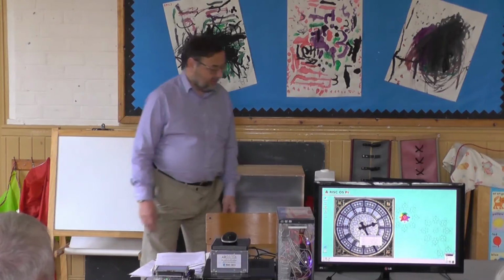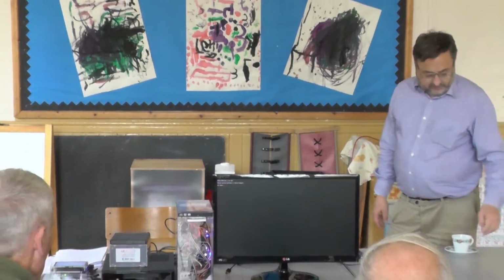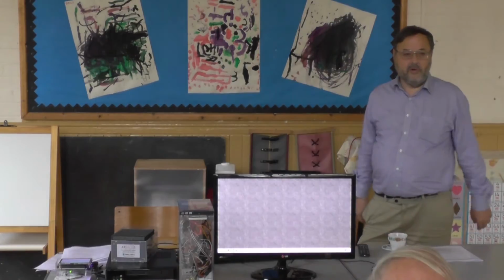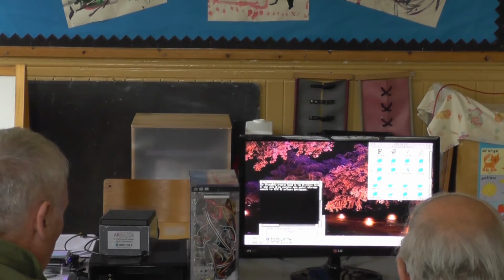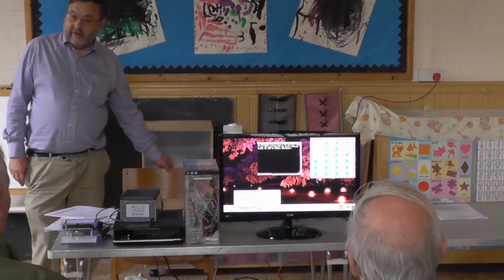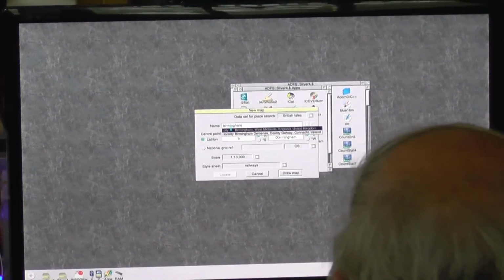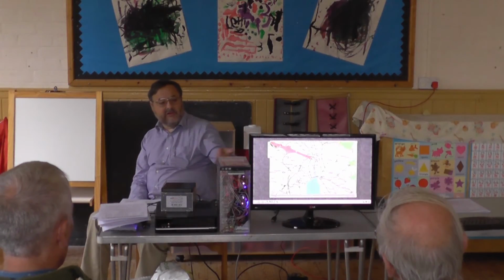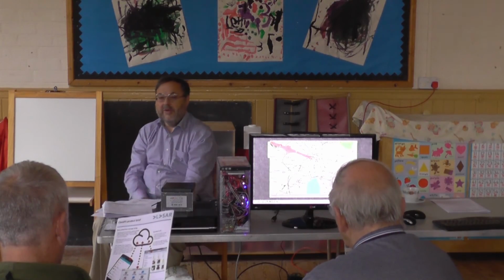Midlands User Group, 17th September, 2016: Chris Hall discusses new RISC OS hardware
Chris Hall talks to the Midlands User Group about the new platforms on which RISC OS can be used.

CJE - RapidO Ig (IGEPv5), Rapido Ti (Titanium)

RISC OS Open - RISC OS 5